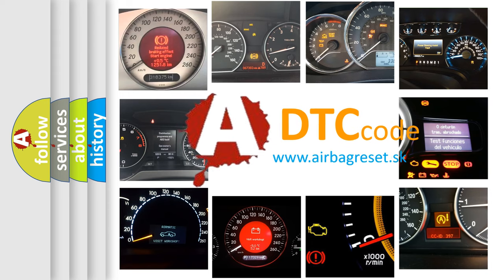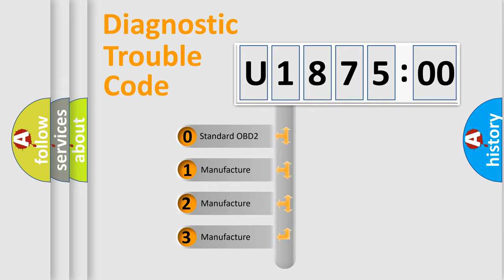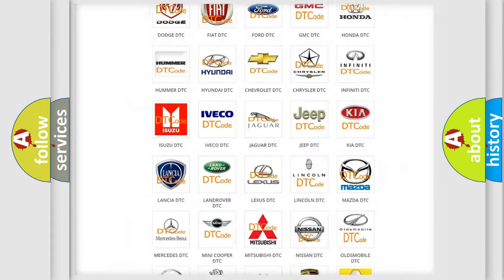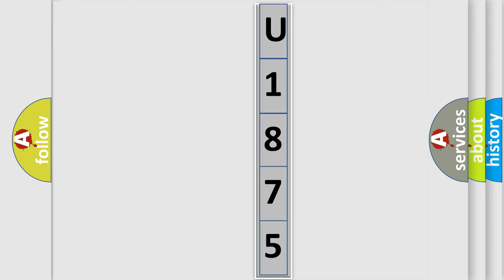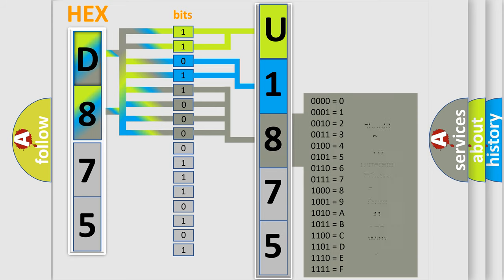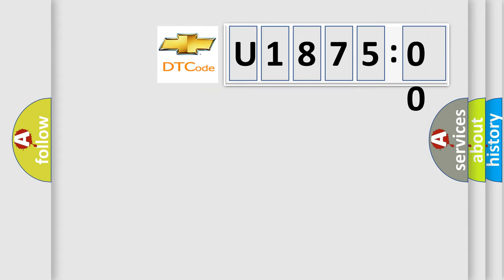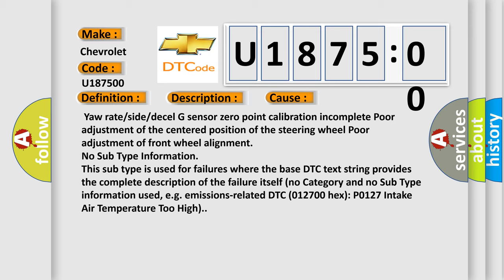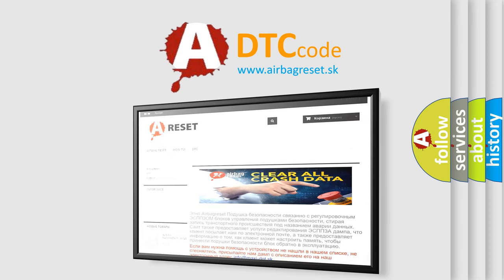DTC Chevrolet U1875-00 Short Explanation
Contents:
0:21 Basic DTC analysis according to OBD2 protocol standard.
1:48 Insight into programming
2:58 A diagnostically understandable description of the Diagnostic Trouble Code
3:05 Basic error definition

Make:
Chevrolet
Code:
U1875 00
Definition:
Steering Angle Set Point
Description:
The steering angle sensor zero point calibration position vastly differs from the recorded value.
Cause:
 Yaw rate or side or decel G sensor zero point calibration incomplete Poor adjustment of the centered position of the steering wheel Poor adjustment of front wheel alignment
Failure Type: